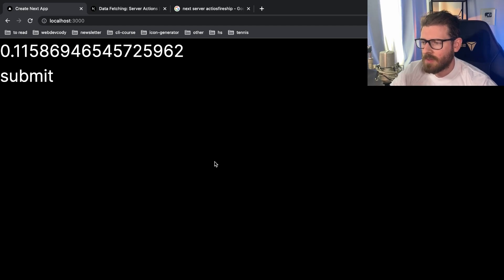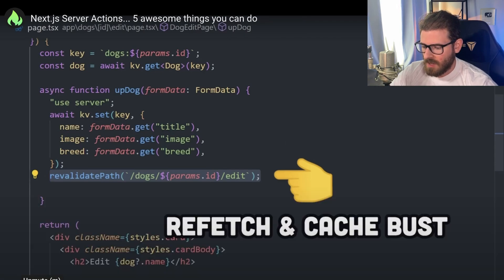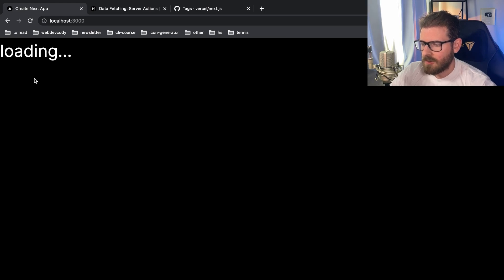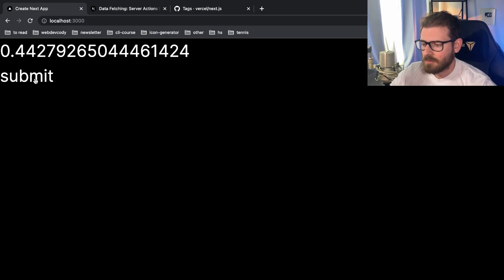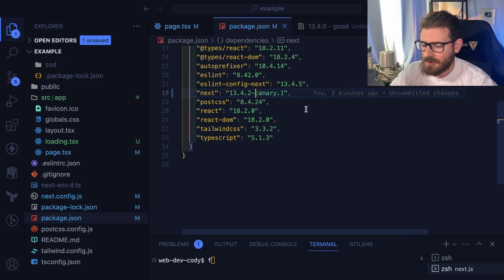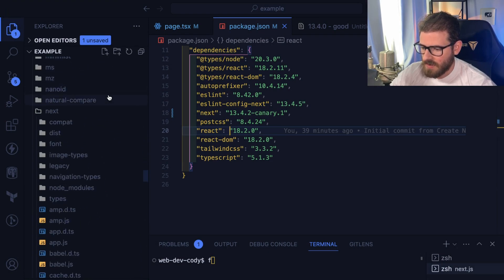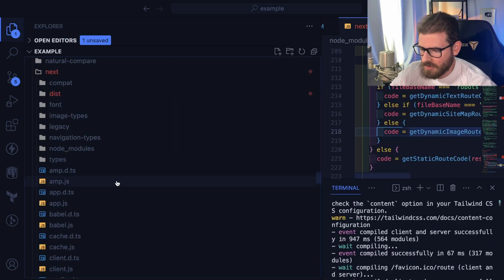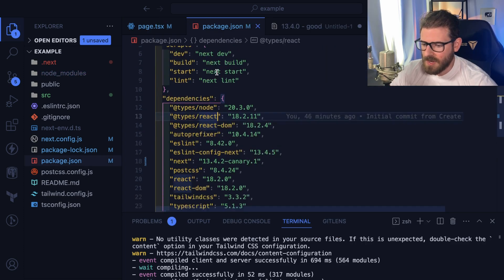You want to learn this debugging technique (more next.js issues)